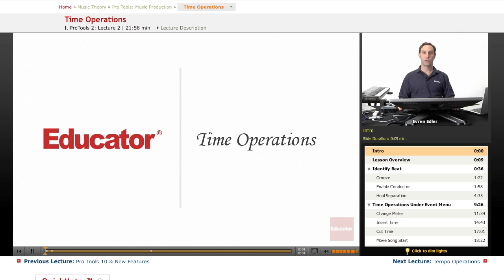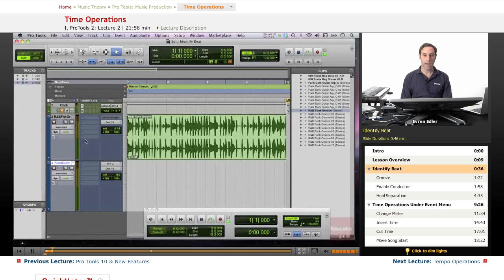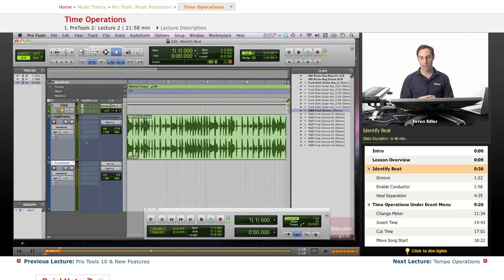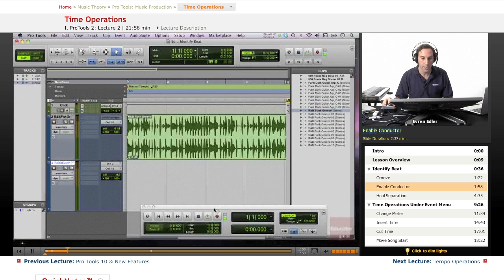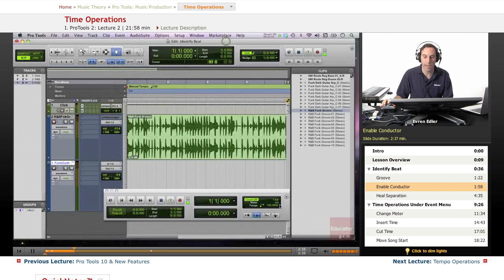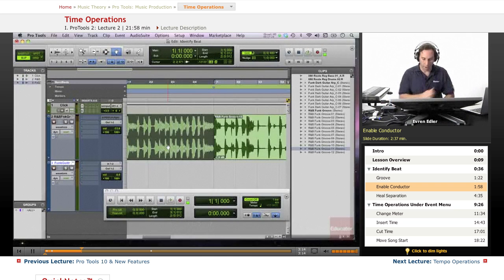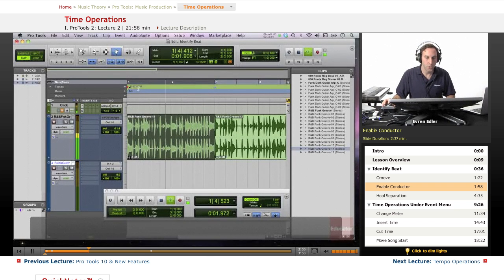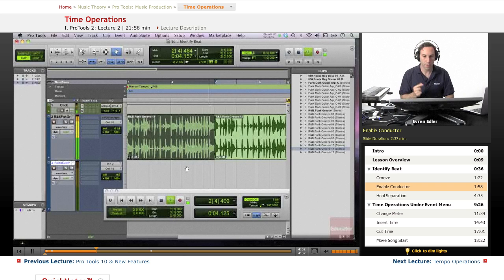Pro Tools - Time Operations